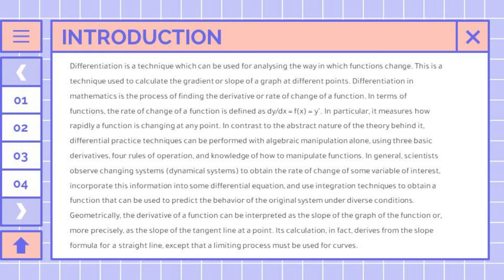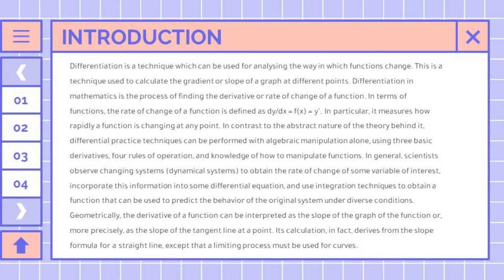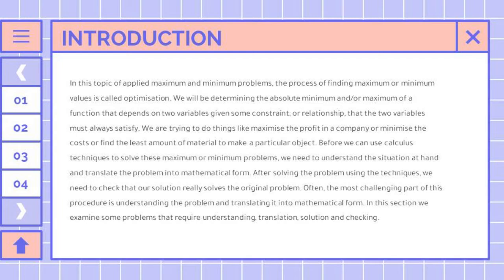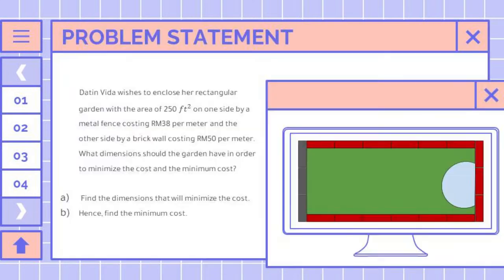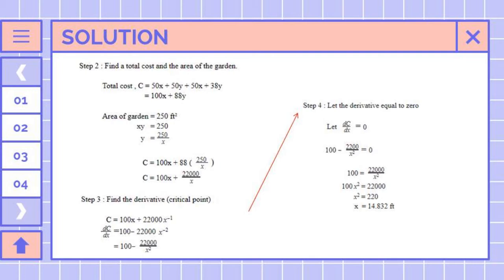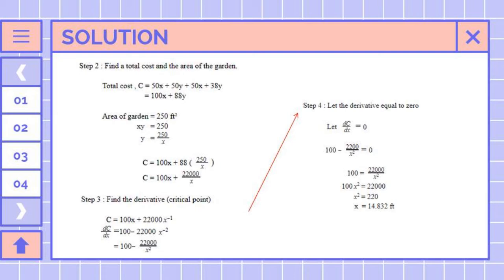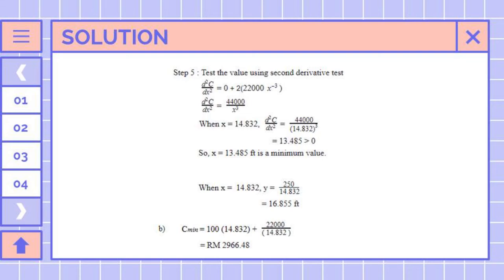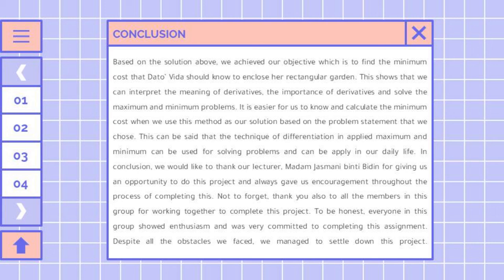APPLICATION OF DIFFERENTIATION || APPLIED MAXIMUM AND MINIMUM PROBLEMS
Assalamualaikum and hi everyone ! We’re students of Diploma in Mathematical Sciences from UiTM Arau, Perlis. This video is our presentation for course code MAT 183 - Calculus 1. We hope our explaination can help you 😊 Thank you & stay safe !